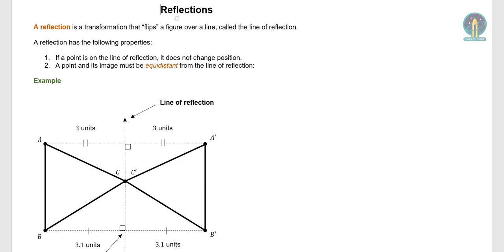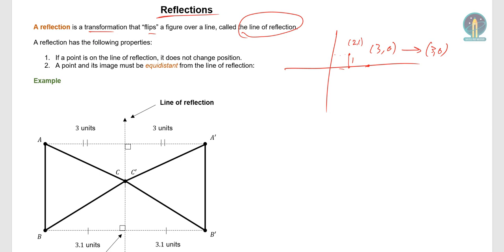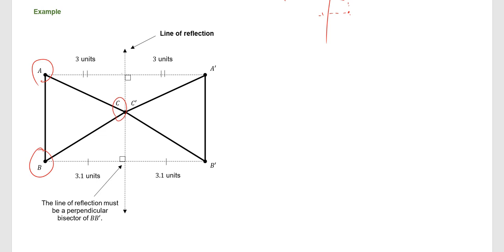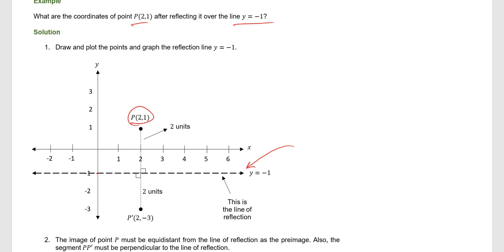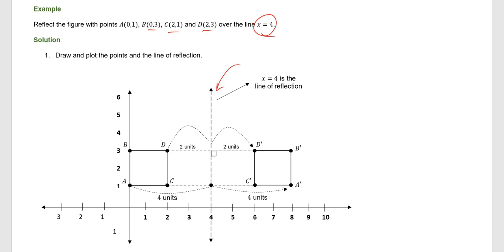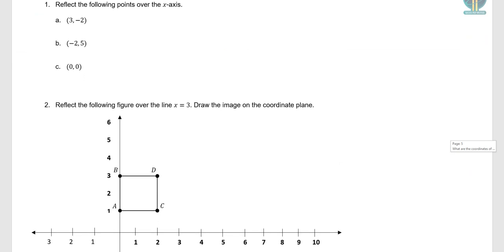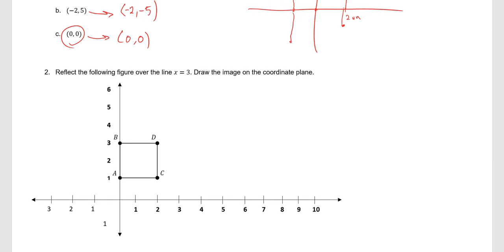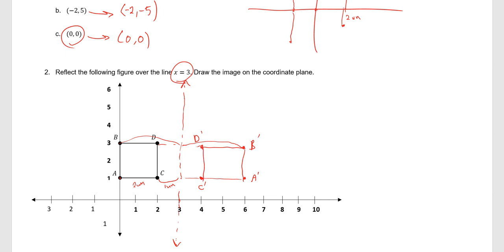SAT Math Concept 133 Reflections